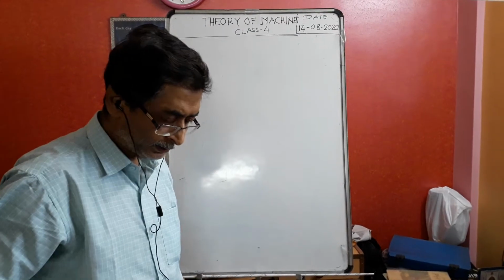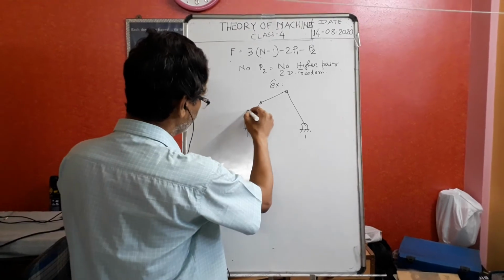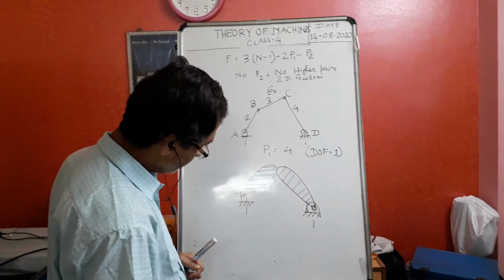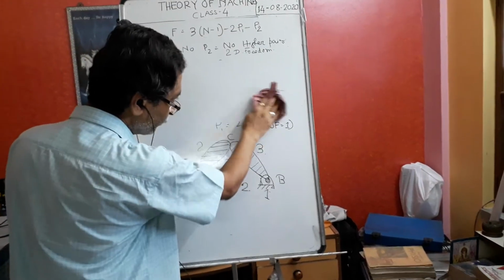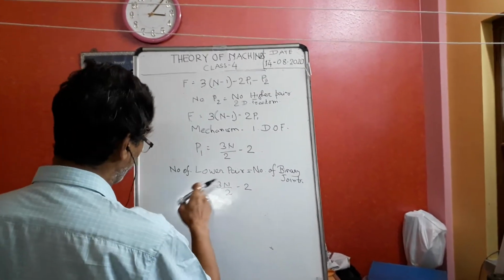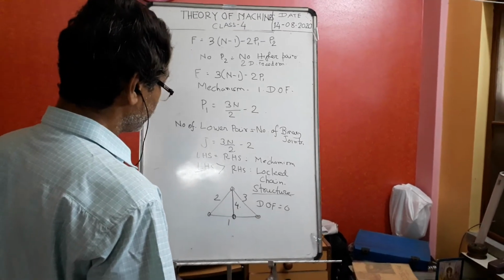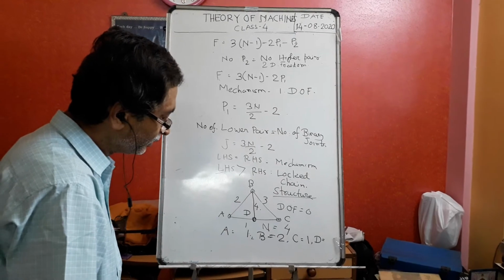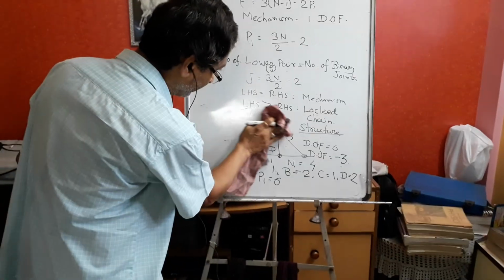14 8 20 TOM CLASS 4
THEORY OF MACHINES-DEGREE OF FREEDOM